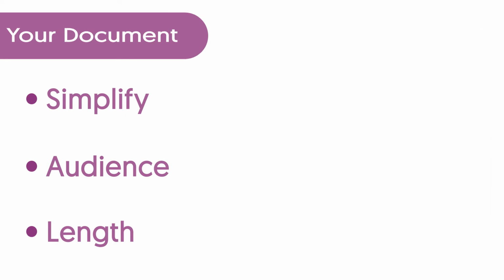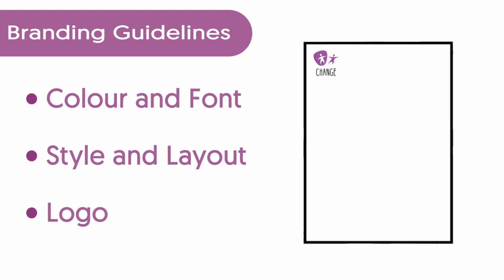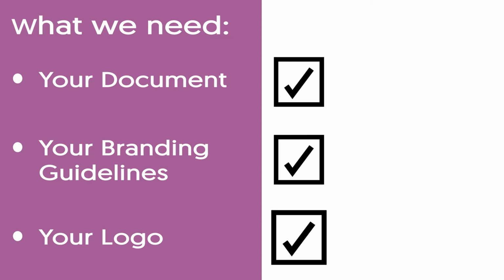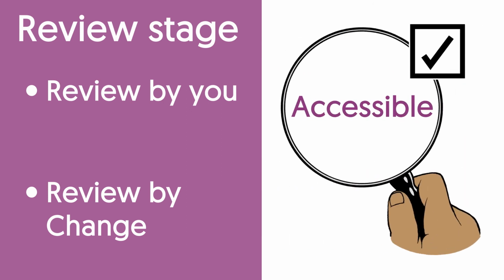How to request Easy Read resources from CHANGE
This short video shows you how to request Easy Read resources for your organisation or service.